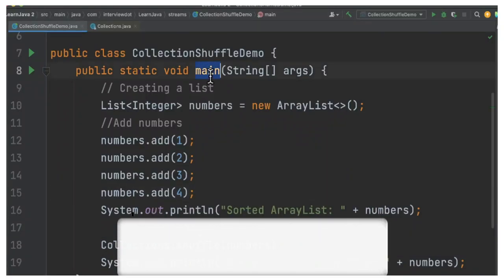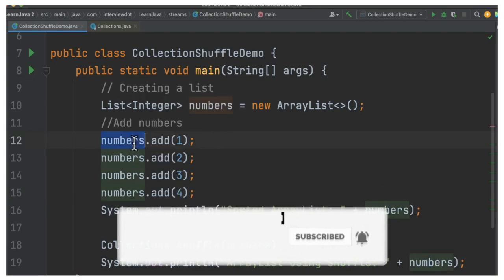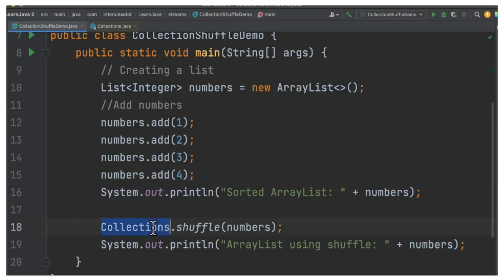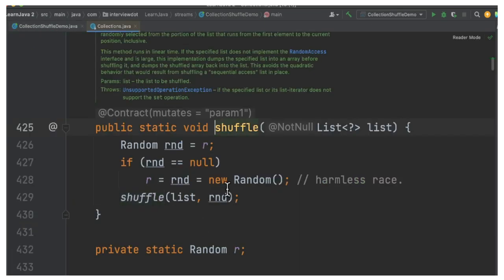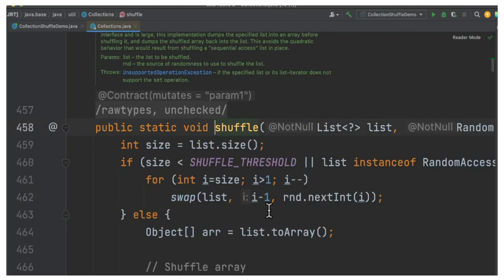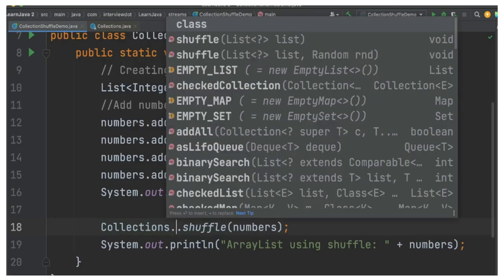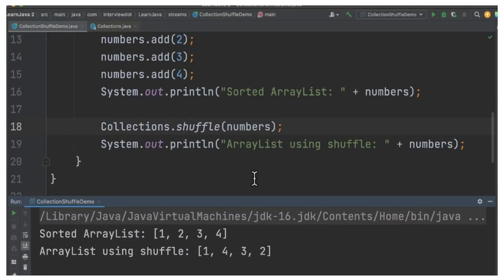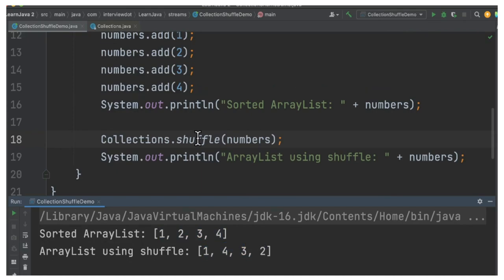JAVA COLLECTIONS SHUFFLE METHOD EXAMPLE CODE DEMO | WHAT IS COLLECTION SHUFFLE METHOD | InterviewDOT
The shuffle method of the Java collections framework is used to destroy any kind of order present in the data structure. It does just the opposite of the sorting.